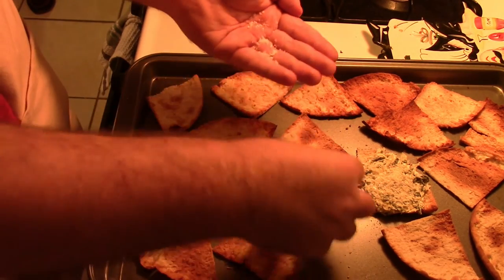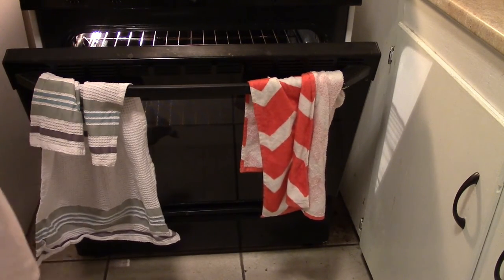Spinach artichoke dip nachos - The Otter's test kitchen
A little experiment to see if I can create spinach artichoke dip nachos. This are very simple to make. Mix up a smooth spinach artichoke dip, I used Good Eat's hot spinach artichoke dip and then baked pita bread split then quartered baked in the oven till crisp. then I spread the dip on chip and topped with Parmesan cheese. Broil till crisp and enjoy.